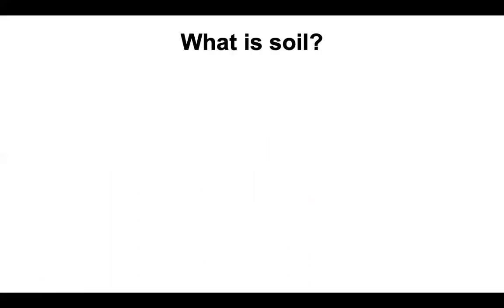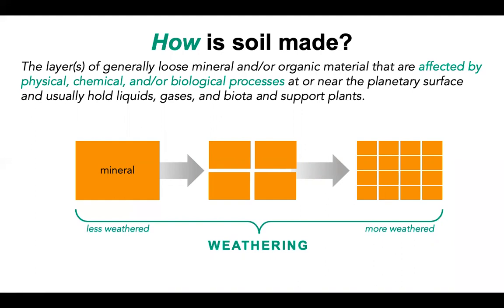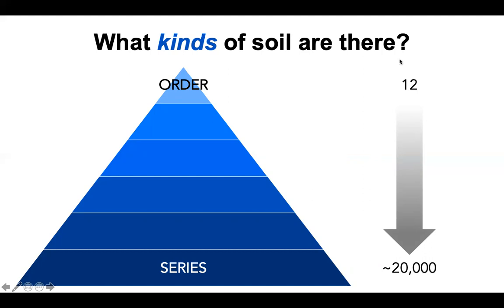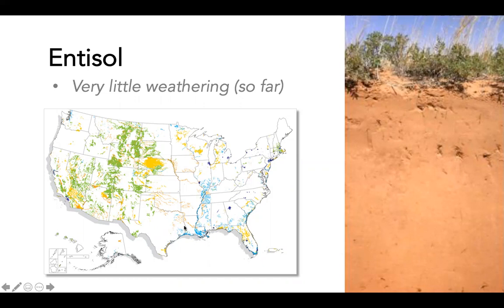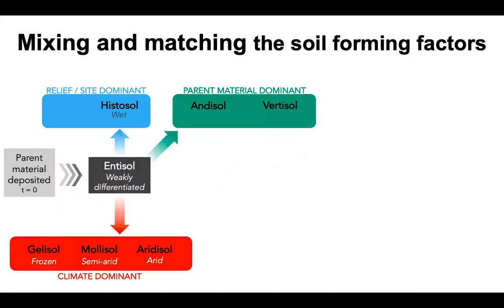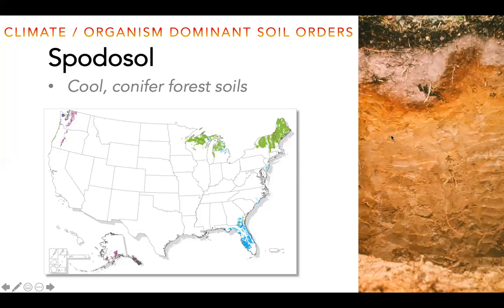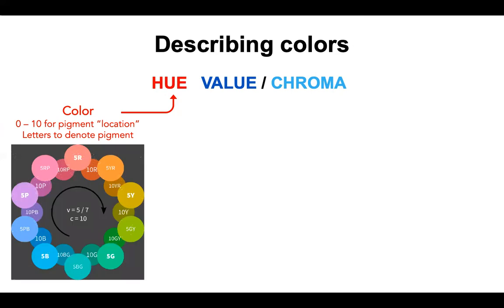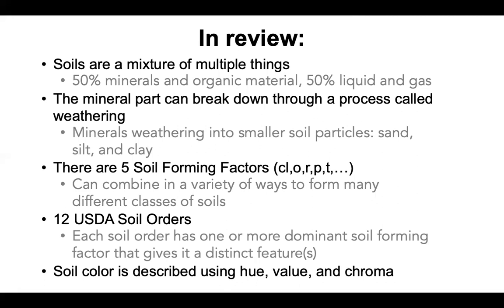Week 2 - Soil basics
A brief overview of some basic soil concepts and terminology, including: particle size, texture, soil forming factors, USDA soil orders, and color.